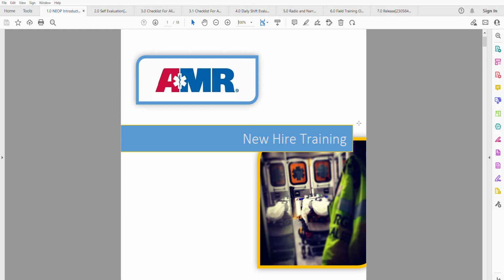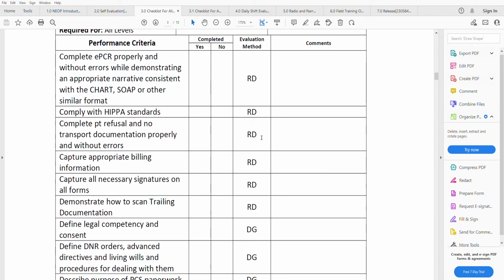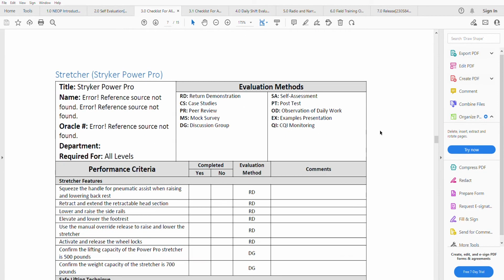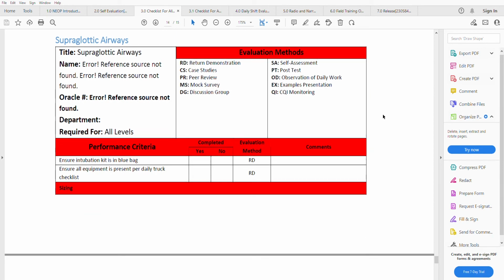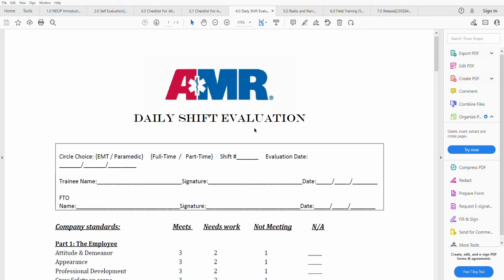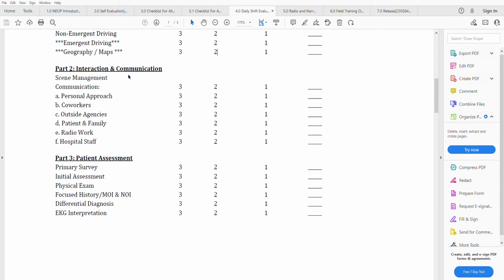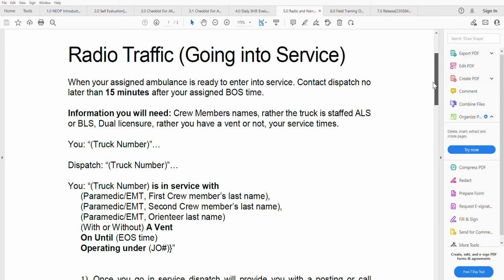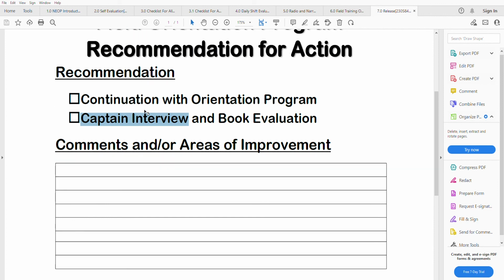WMC and Winfield Preceptor Instructions